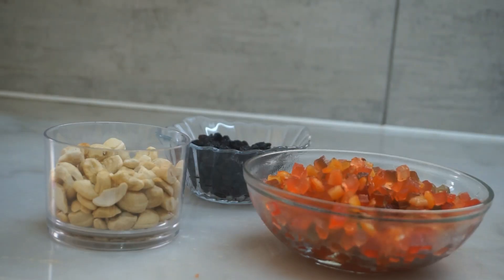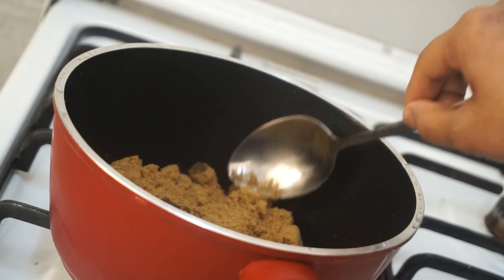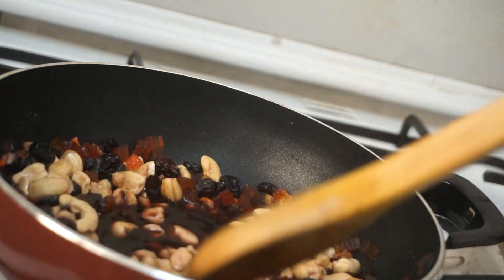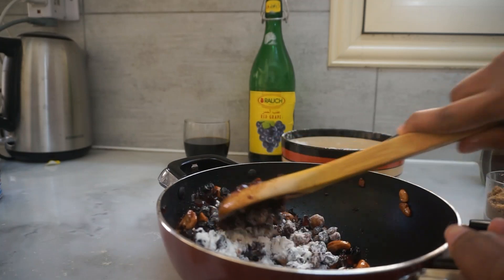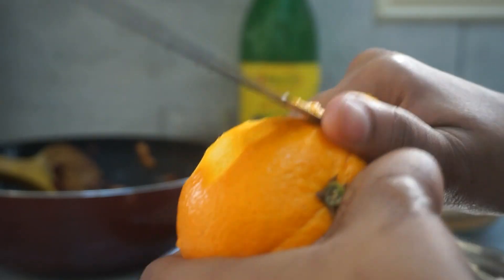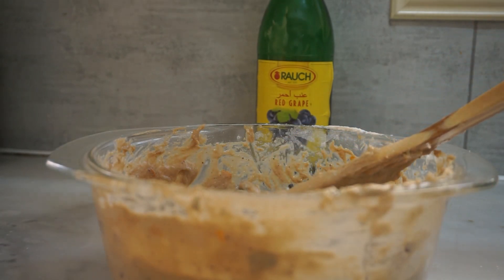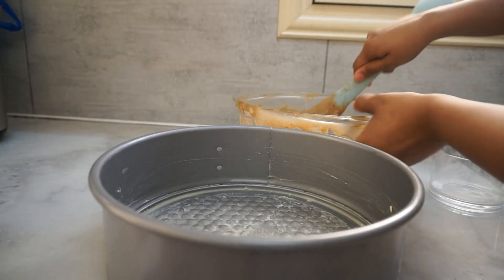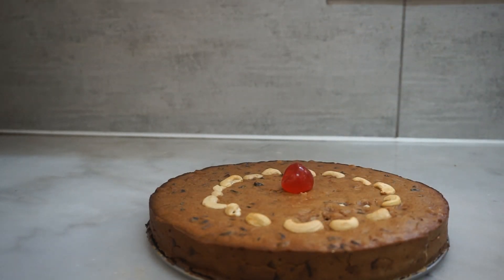Instant -Christmas Plum Cake || Simple And Easy Fruit Cake